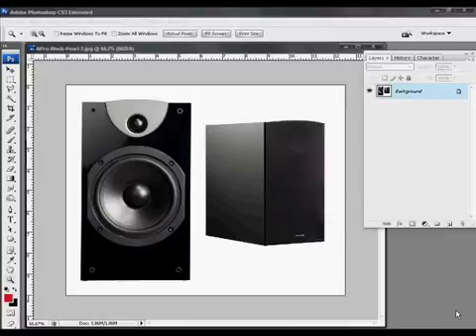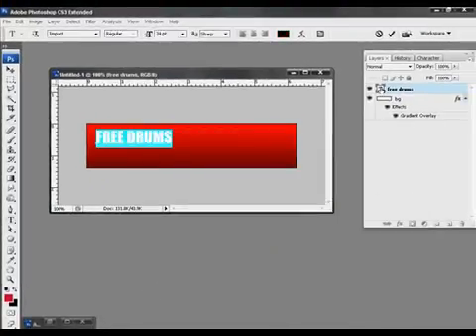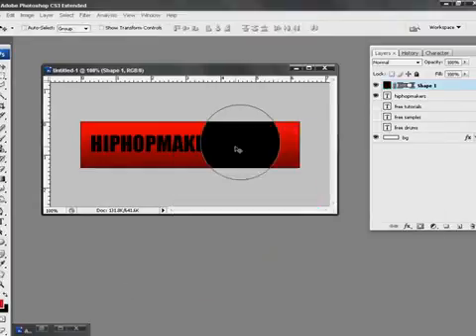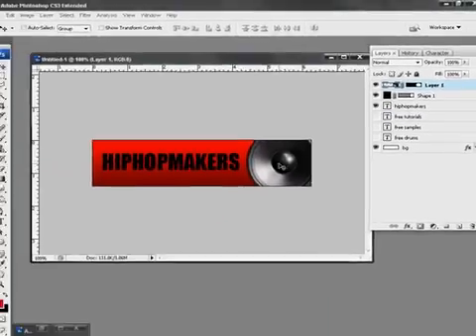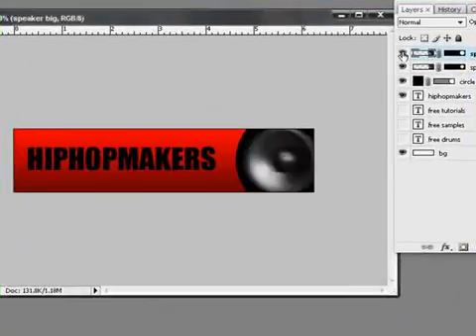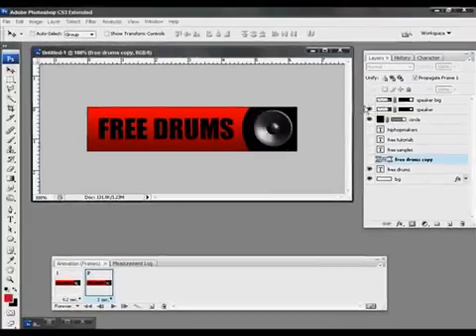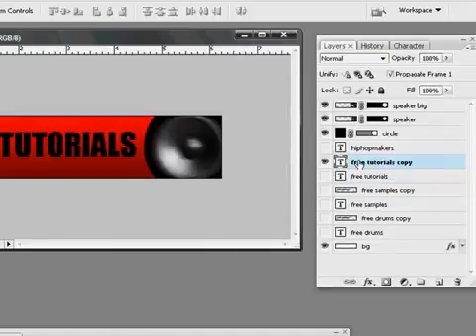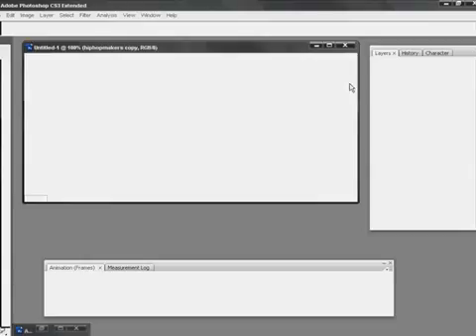Adobe PS Animated Banner-3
Adobe Photoshop How to make an Animated Banner. Doinikbarta